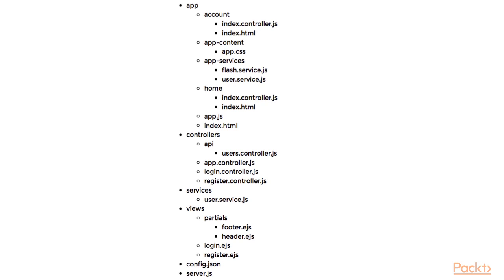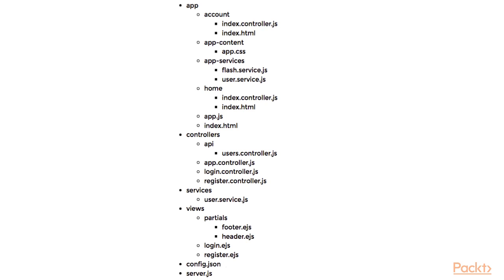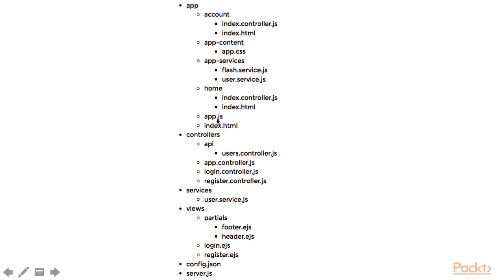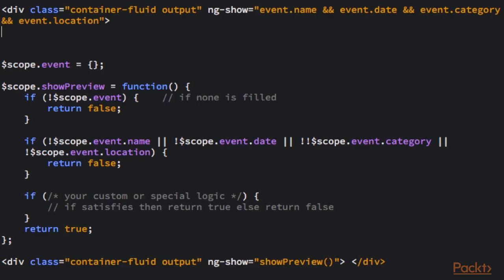Building Applications with Mean Stack : Best Practices | packtpub.com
In this video we will look at best practices
• Understand best practices.
• Look at complex expression in HTML
• Finally look at processing data